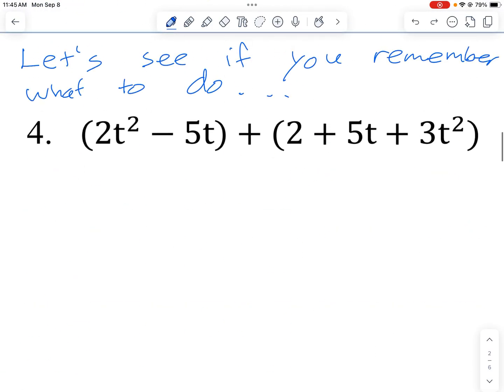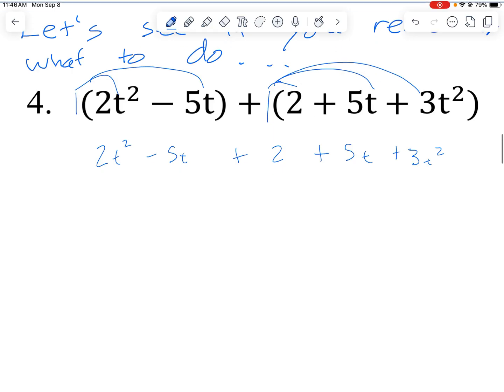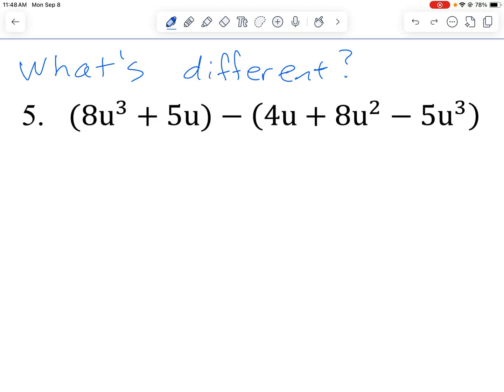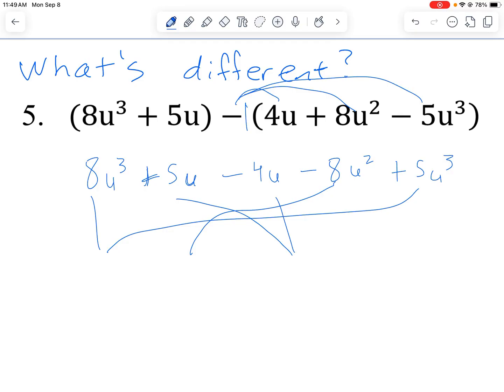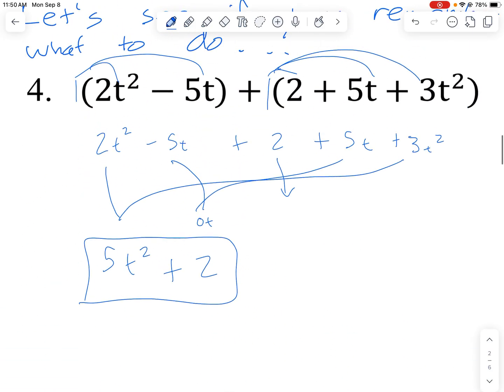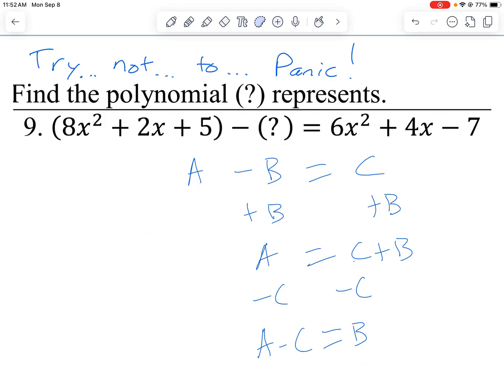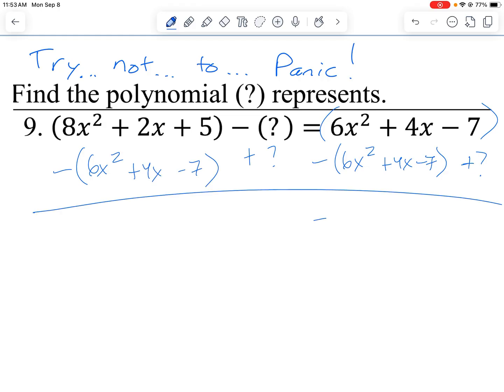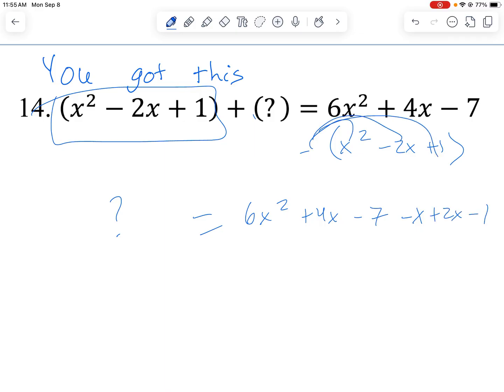Add and Sub Polynomials Lesson